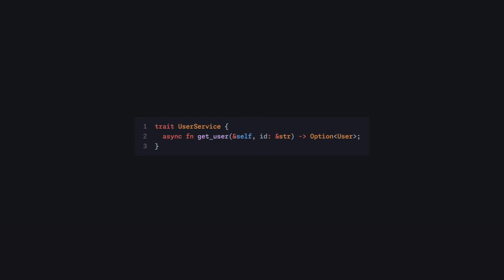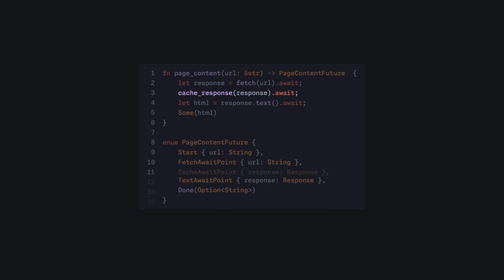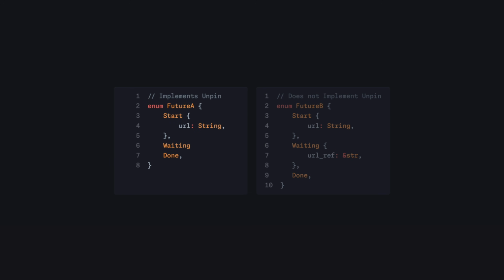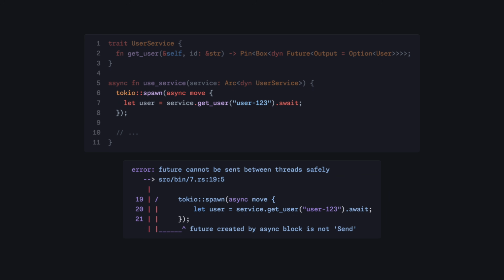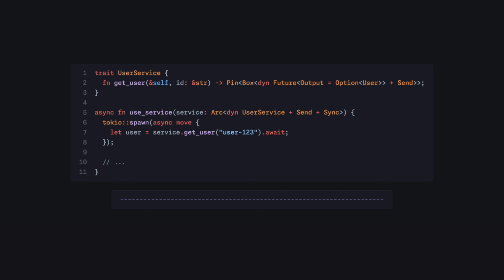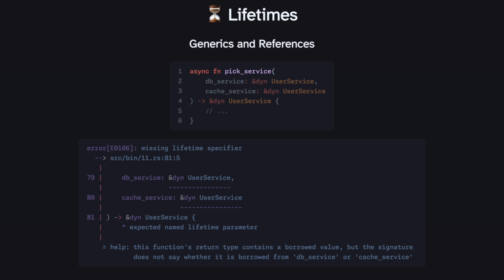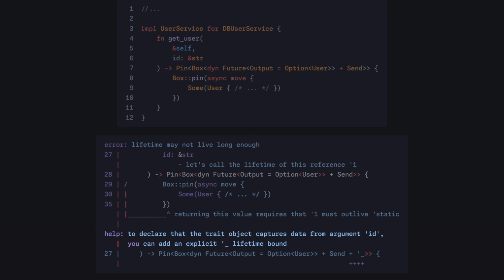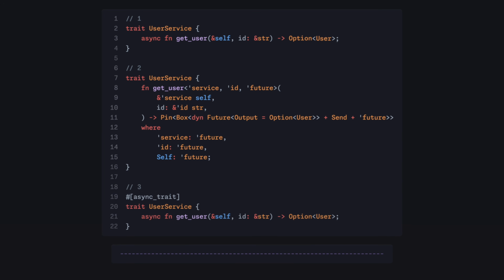Rust’s most complicated features explained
In this video we'll explore some of Rust's most complicated features by attempting to define a seemingly simple trait.

Chapters:
00:00 First version of trait
00:20 Static vs Dynamic dispatch
02:24 Dyn compatibility & Impl Trait syntax
3:36 Async Rust explained
5:22 Boxed futures
07:00 Pinning and Unpin
11:59 Send & Sync traits
16:55 Lifetimes
28:20 Final version of trait
28:58 async_trait macro